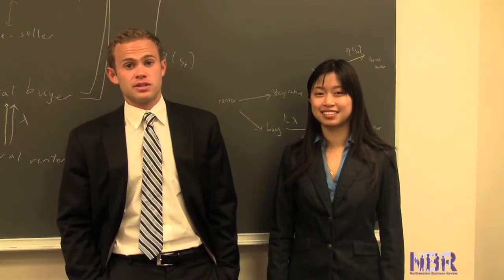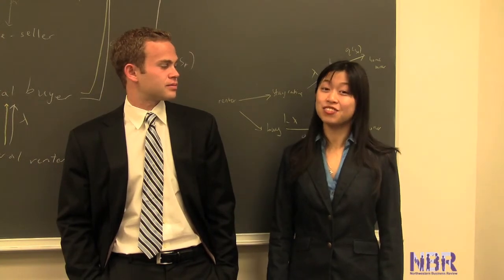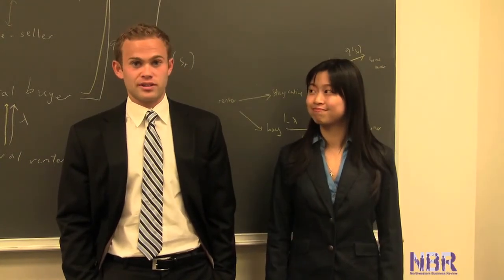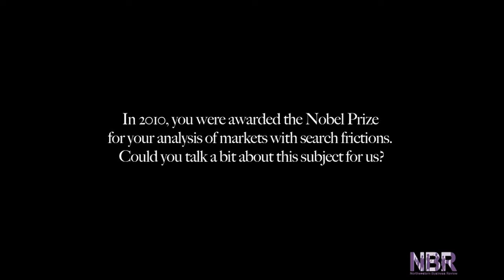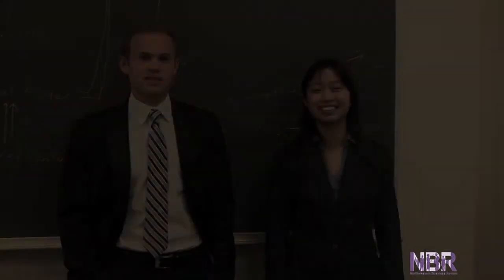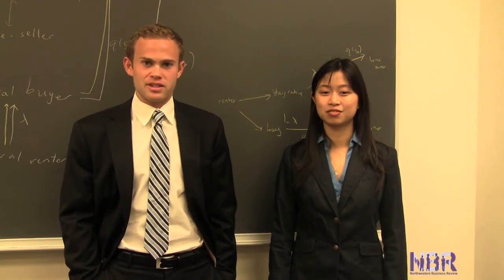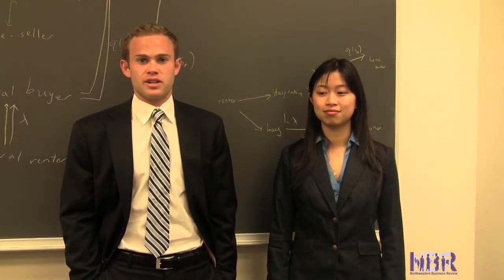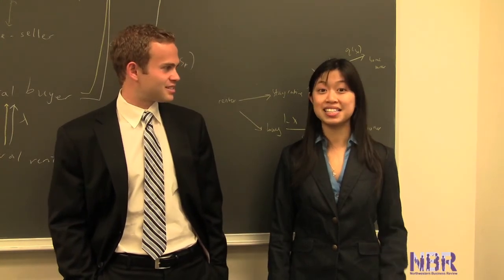Northwestern Business Review: Dale Mortensen Interview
Northwestern Business Review
Interview with Dale Mortensen, Nobel Prize Laureate